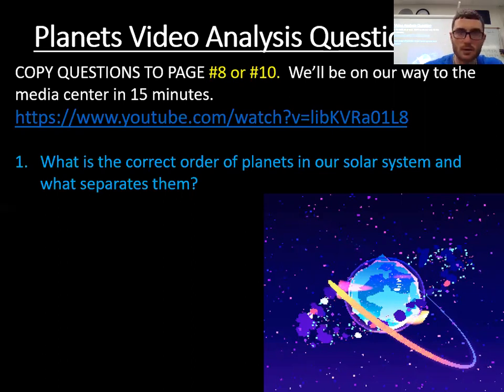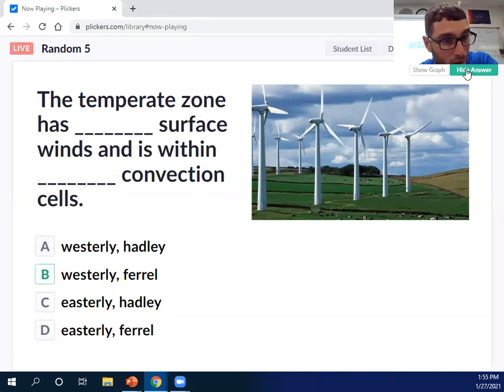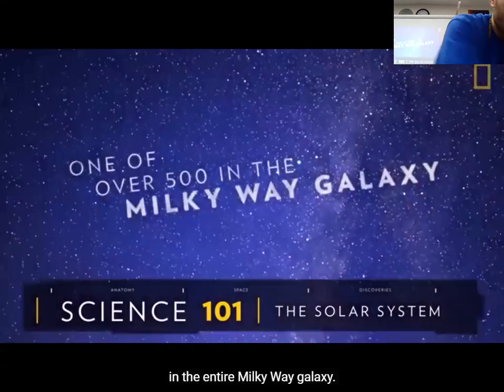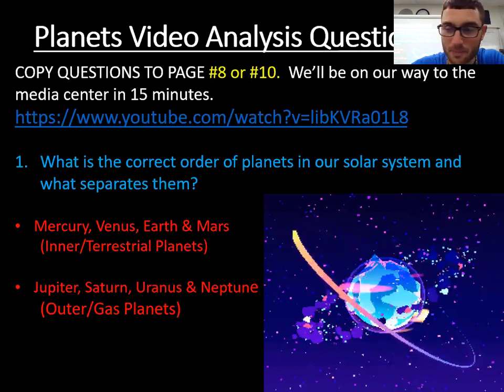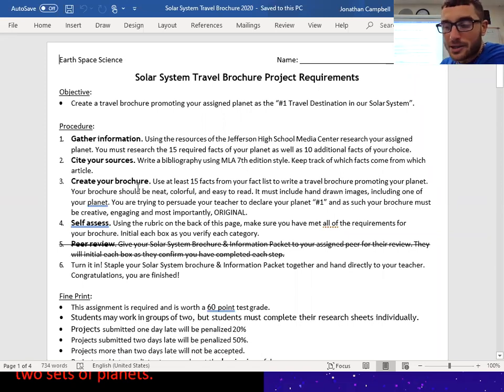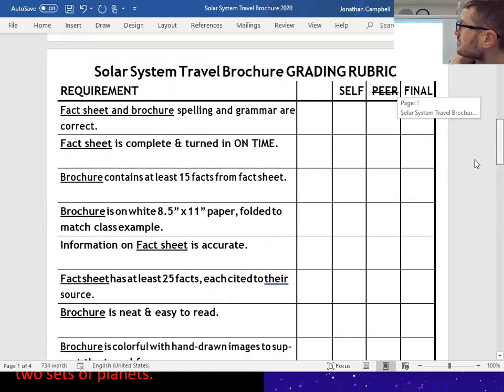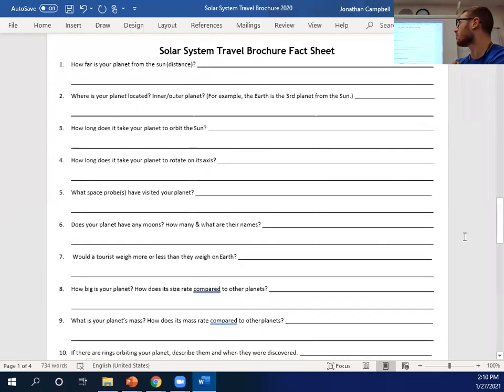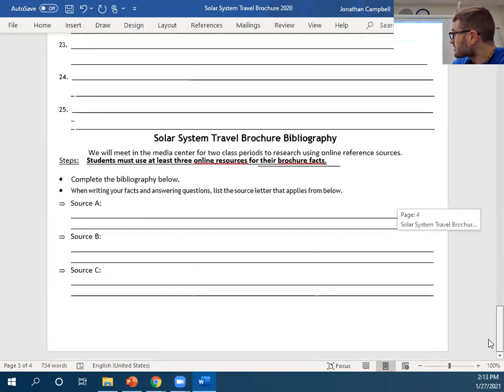Planet Brochure Project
Important
-Unit 6 Vocab 1
-Planet Projects

Topics
-Planet Projects